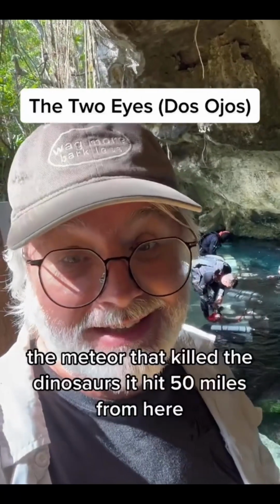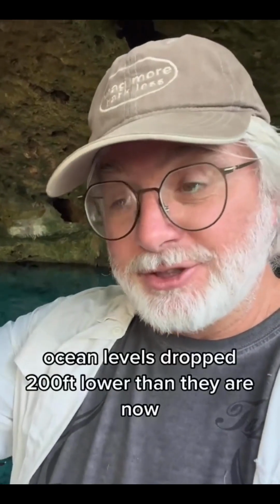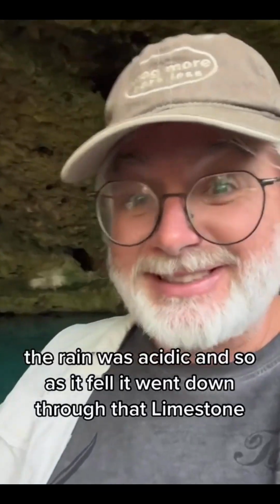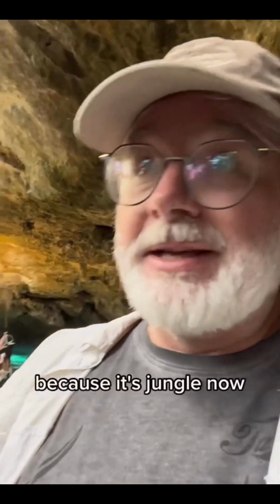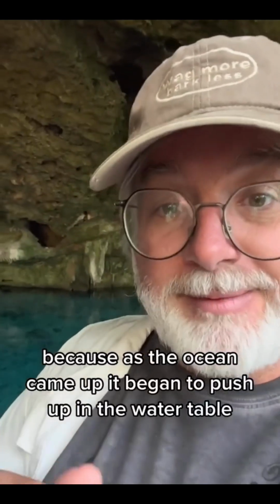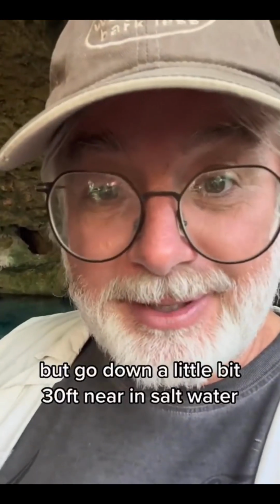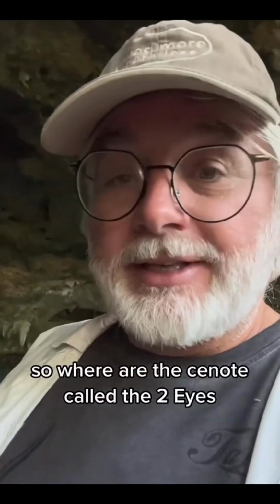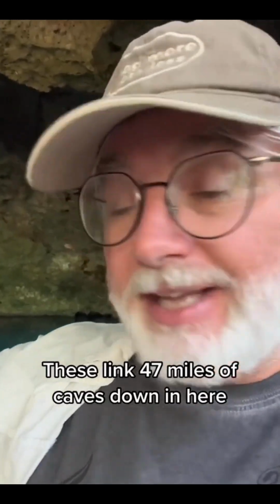Tullum, Cenotes - 47 miles of Underwater Caves 😳